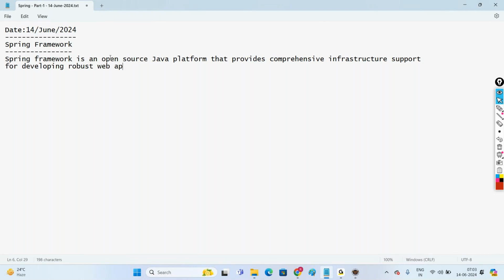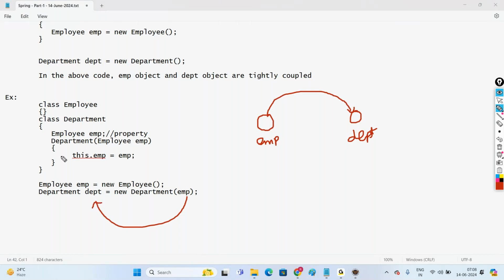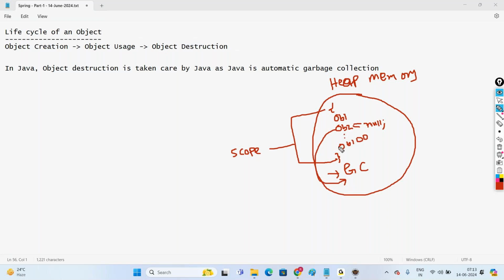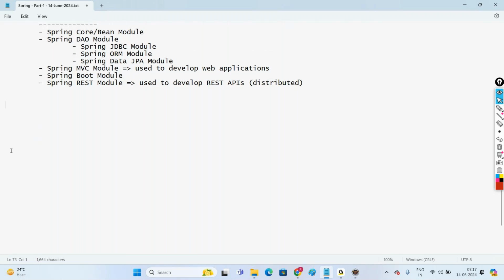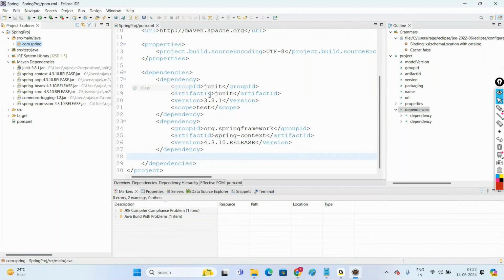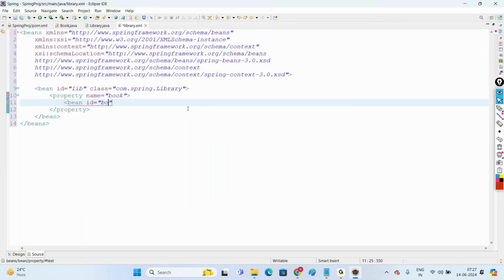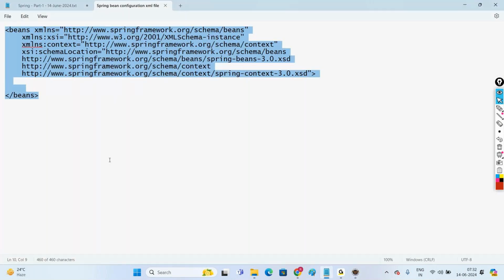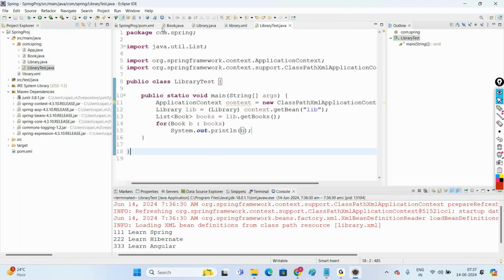Day 41 | Java Full Stack Online Training Course Live | 14th June 2024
- Core Java
- Hibernate Framework
- Spring Framework
- Web Services
- Microservices